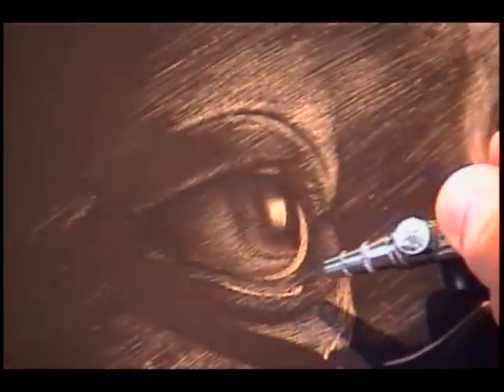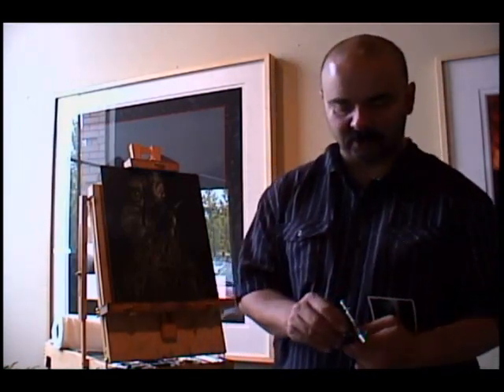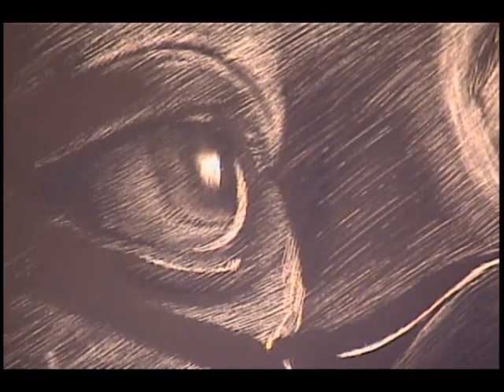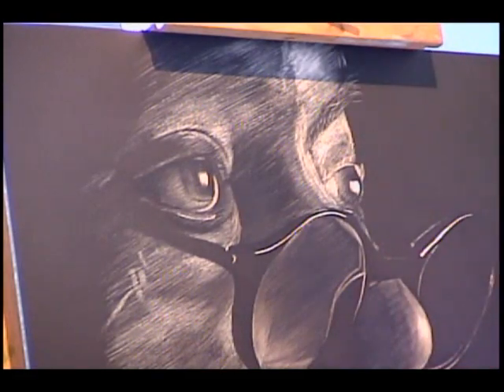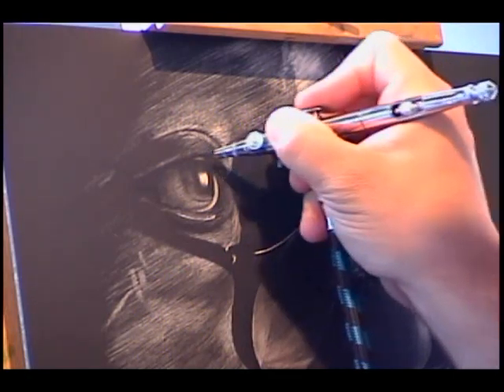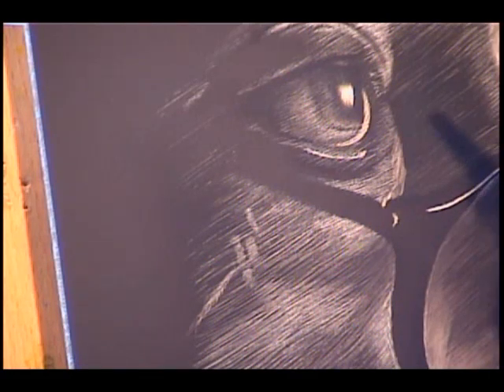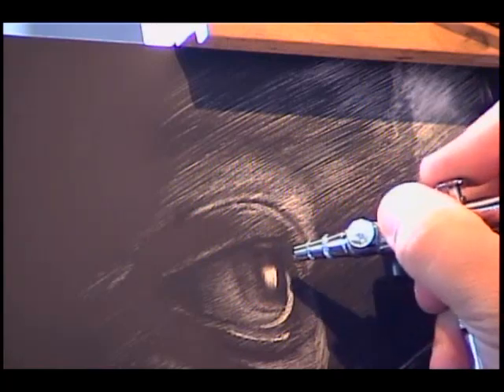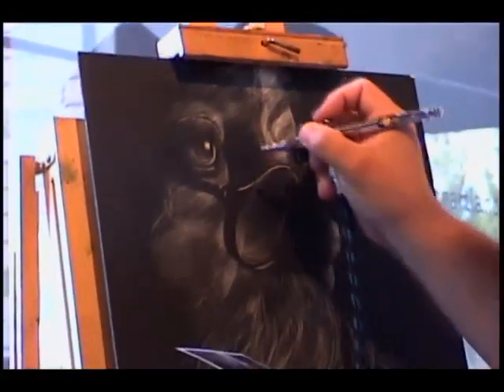Scratchboard Workshop July 2010 - 09C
3 of 4. In this video, Les continues showing how he uses an airbrush to fix over-scratched areas of a black scratchboard, while also providing general airbrushing tips. Artists from WetCanvas Scratchboard Forum came together in Indianapolis to share tips and techniques.